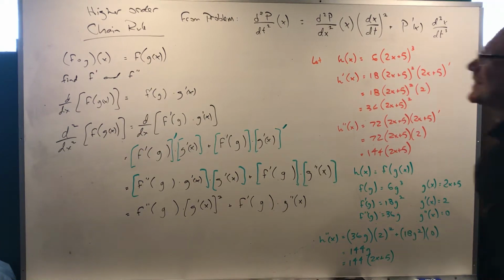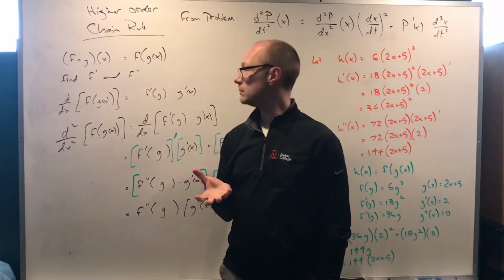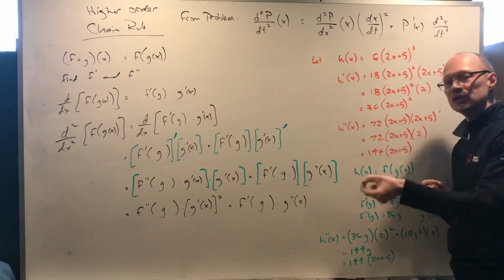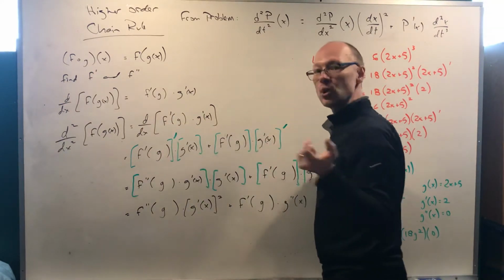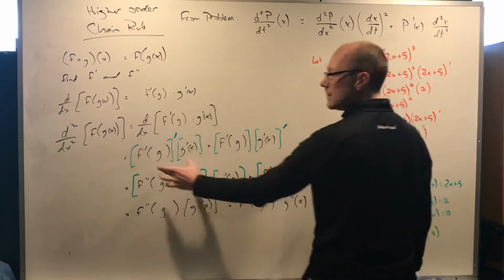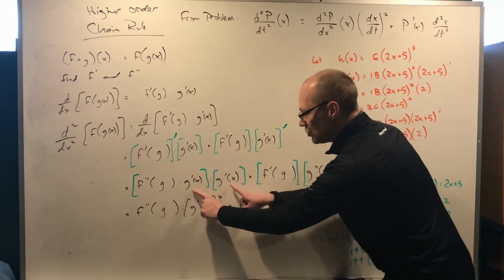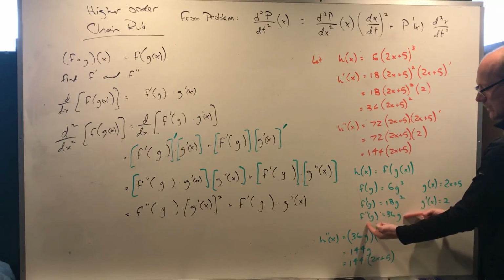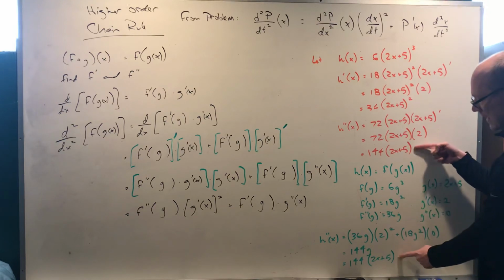Calc question, revisited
Another attempt to help a student with the calc question.